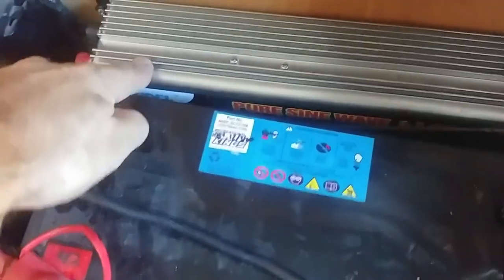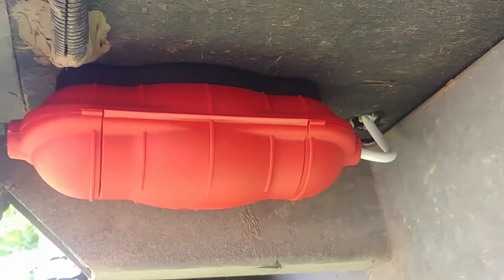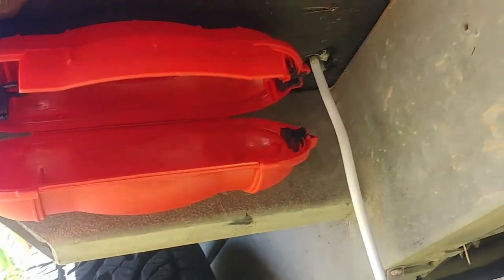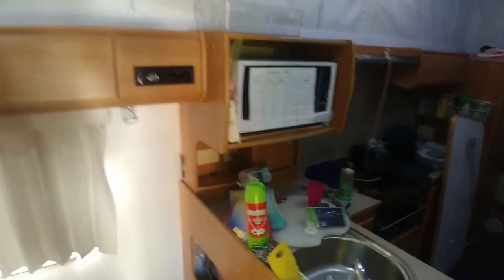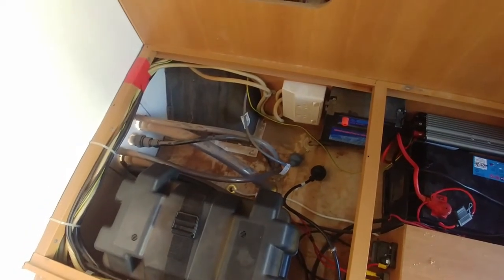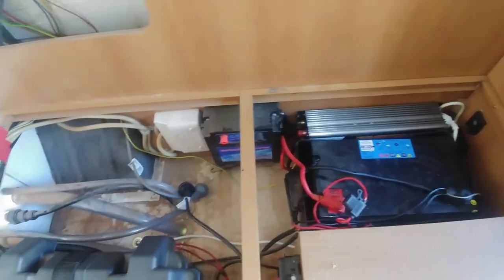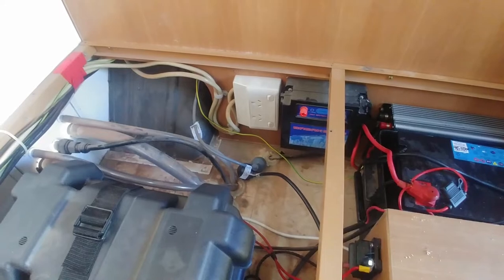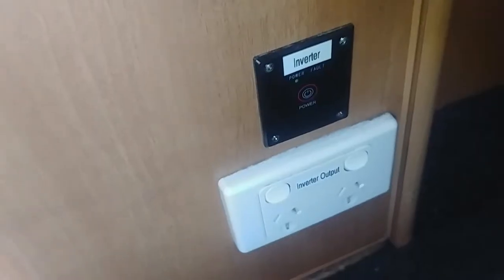[REVEALED] How to easily run your caravan / RV's power points directly off your inverter!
I feel this is safe on MY van because it has a fibreglass body and timber floor. This means it’s floating from earth, so there’s almost no way for current to get through you and back to earth and give you a shock. YOUR setup may be different, especially if the van has a metal body or there is a physical earth connection. If you choose to follow this, you acknowledge it is COMPLETELY AT YOUR OWN RISK, it may be against local regulations, and I take no responsibility if something goes wrong. While I have taken care to ensure it is as safe as reasonably possible, I make no guarantees that it is, or that a similar installation in a different vehicle will be safe. Make sure you watch all the way to the end for important safety information.

2) I understand best practice is to remove the original Residual Current Device (RCD) and replace it with a Residual Voltage Device (RVD). You may wish to consider this if you're planning to copy this.

OK that said... If you've got an inverter in your caravan or RV installed aftermarket, you've probably wished there was an easy way to have it run all the power points in your caravan, rather than just the one linked directly to the inverter.

Well there is! Your caravan / RV already has a power inlet which you use to power the van at caravan parks, so you just need a neat way to feed the output of your inverter into this inlet - and in this video that's exactly what you'll learn!

There are fancy, expensive, and probably better ways to achieve this outcome, using devices that automatically take care of this switching. However I wasn't interested in spending that sort of money and was looking for a simple but safe solution. I'm pretty sure this is it, and it certainly works.

An inverter takes 12 or 24V DC from your caravan / RV batteries and turns it into 110-240V AC, which is what you need to run normal household appliances.